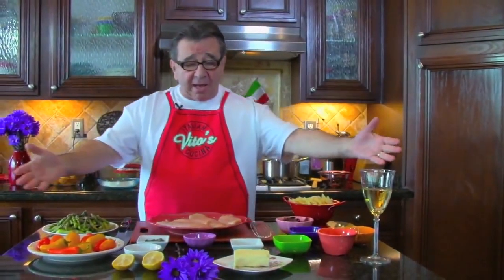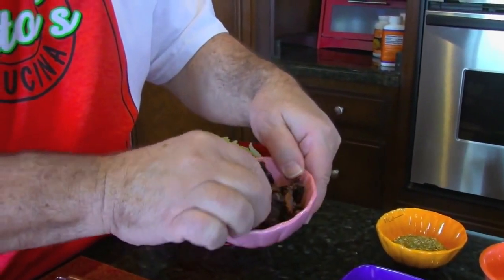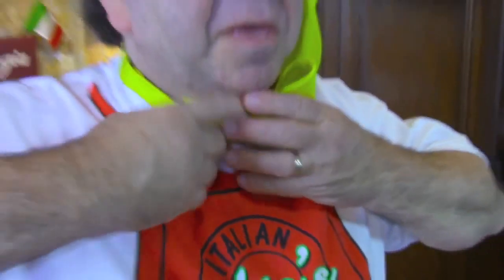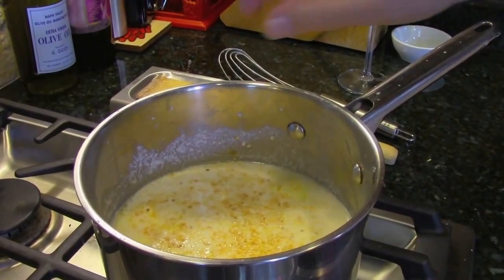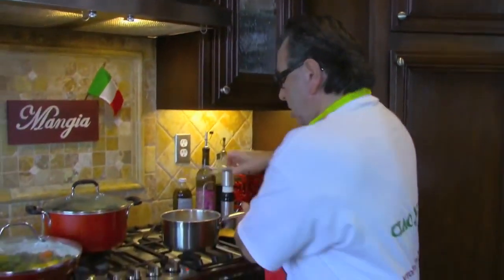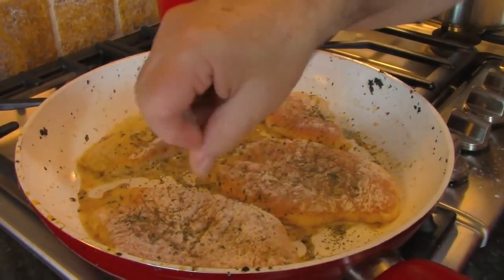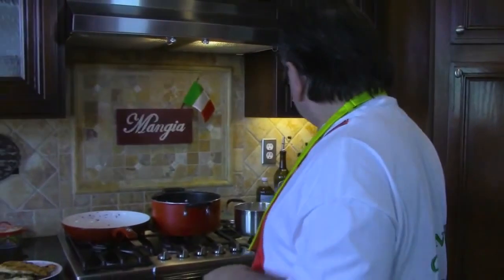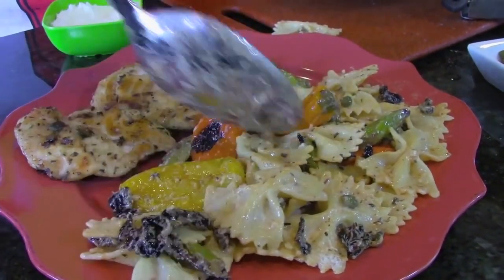How To Make Lemon Chicken W/ Asparagus & Pasta asparagus sweet peppers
This delicate yet hearty lemon garlic chicken is sautéed with capers, red sun dried tomatoes, sweet colorful mini peppers tossed lightly with a fancy Farfalle pasta (bow tie).
Your friends & family will not stop talking about what they were served and put you on the top of the list of hosting such a delectable meal